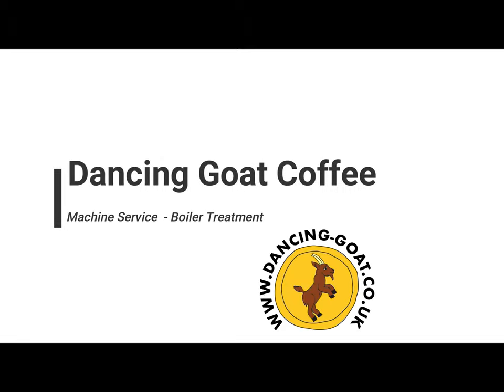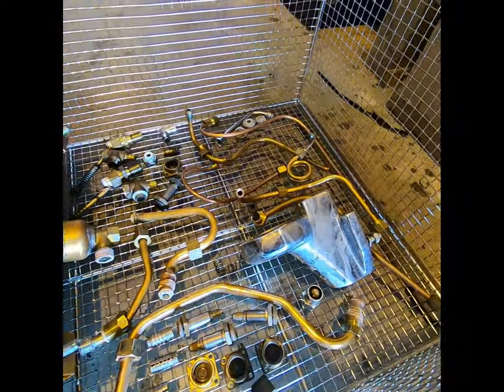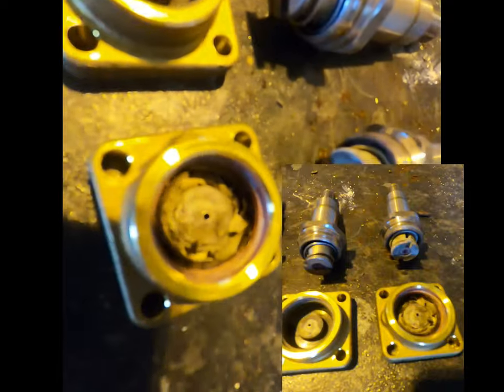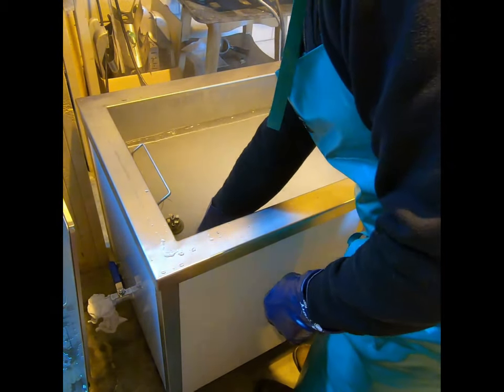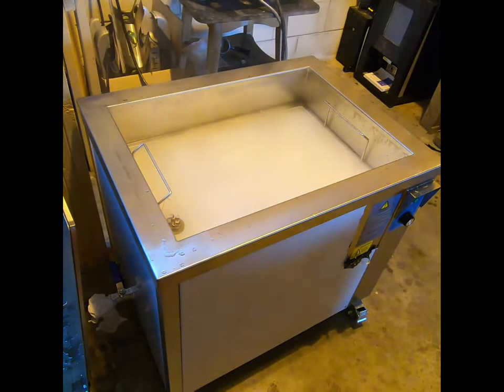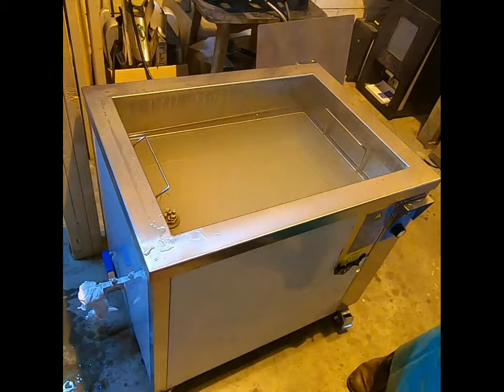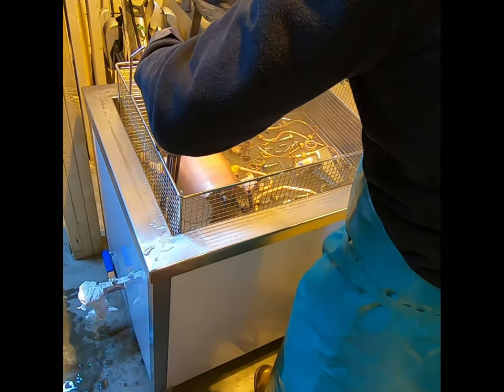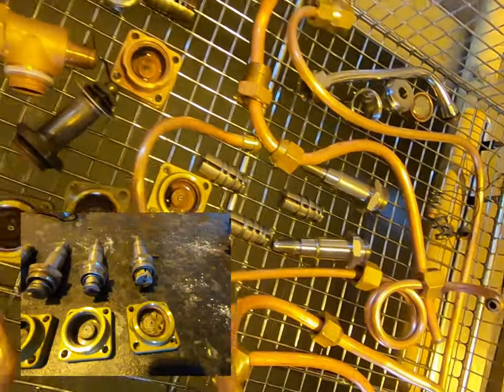Coffee Machine Service - Boiler Treatment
A short video showing the treatment of a boiler and other parts during the workshop service of an espresso coffee machine.